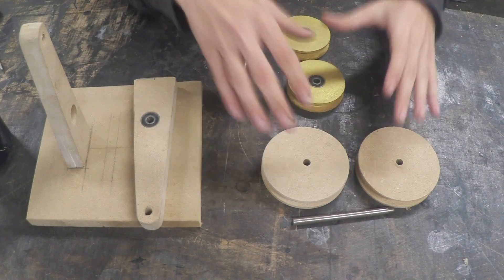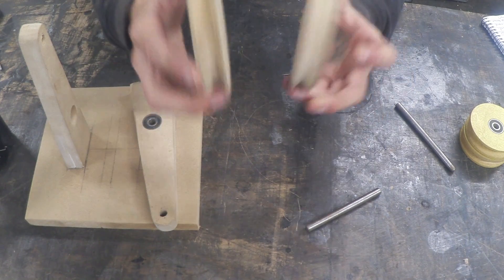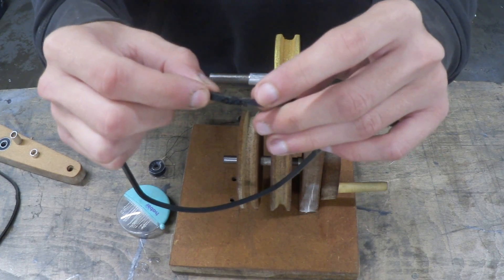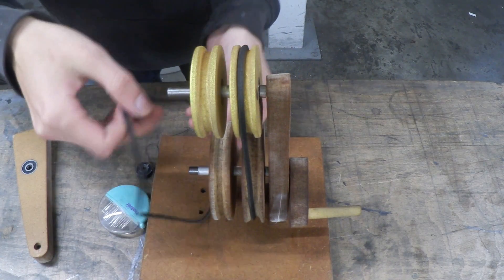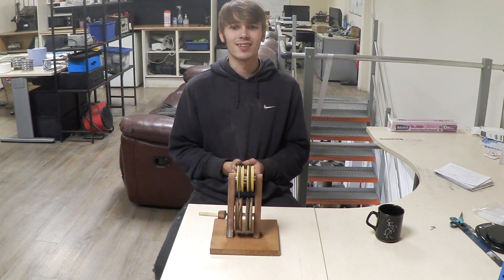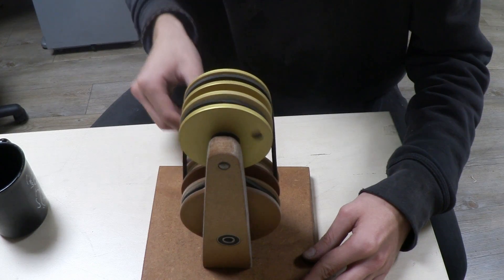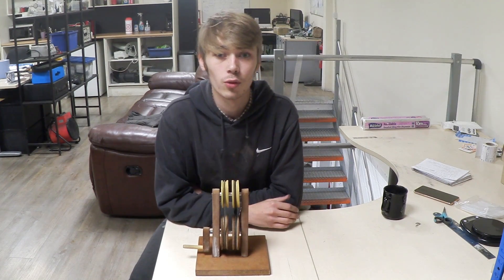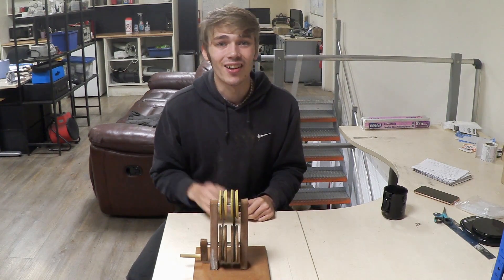Contra Rotation With A Pulley And Belt